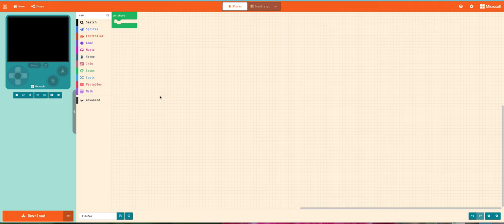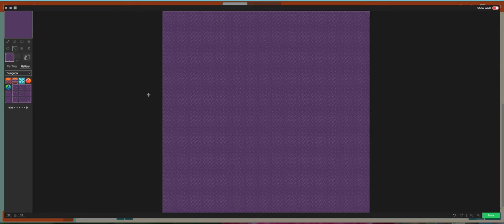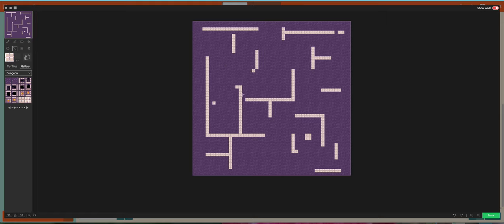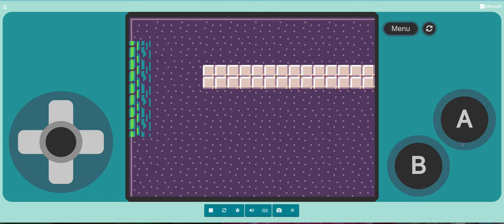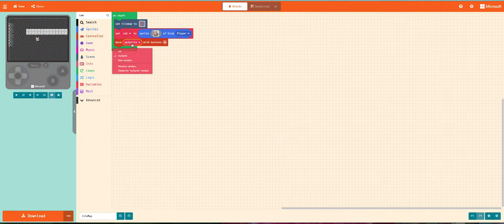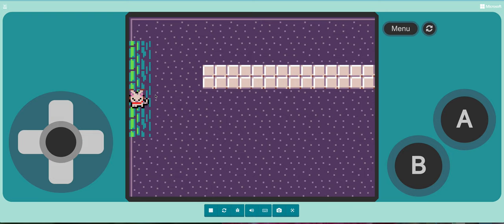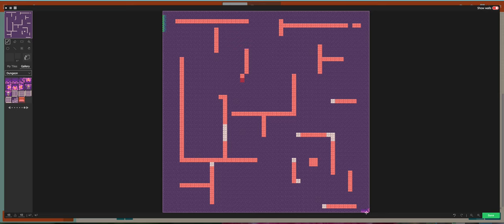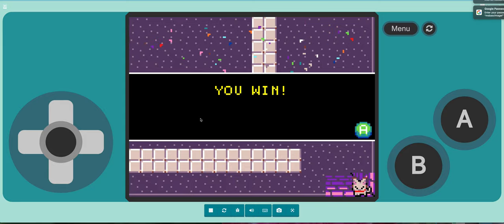Creating a Maze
How do you create a tilemap and walls?  Look no further.  The tutorial you have been searching for is right here :)